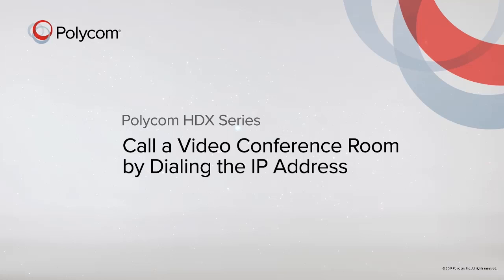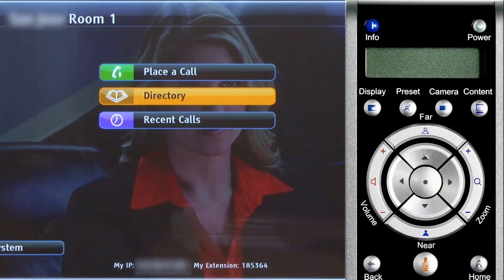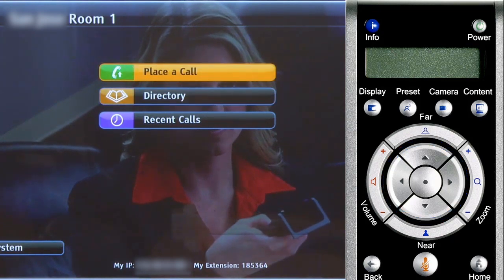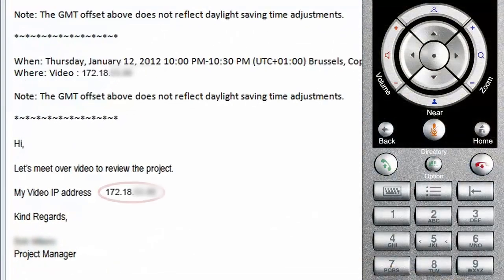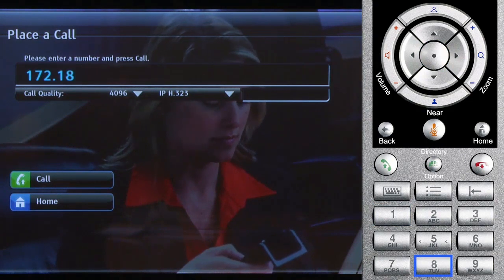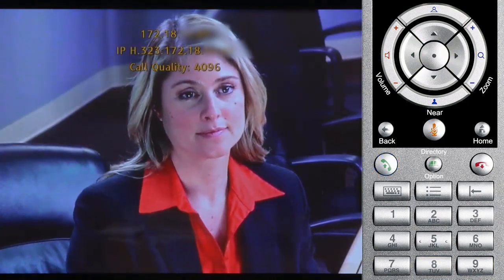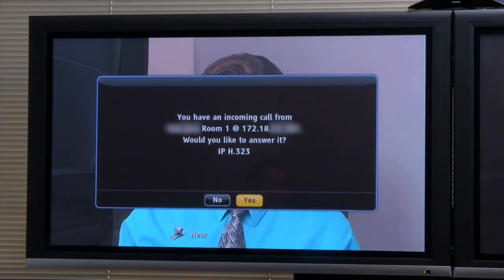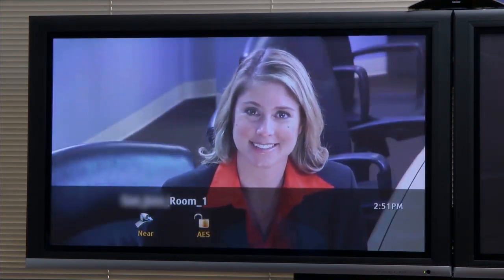HDX: Call a Video Conference Room by Dialing the IP Address | HP Support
HDX: Call a Video Conference Room by Dialing the IP Address